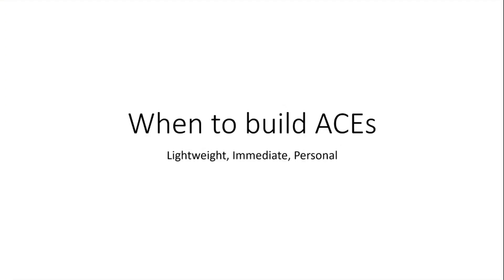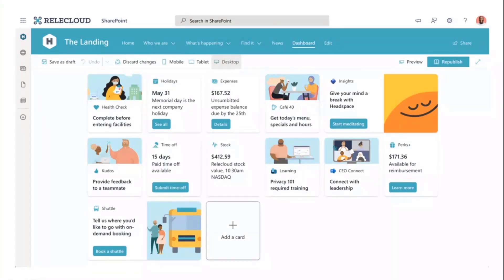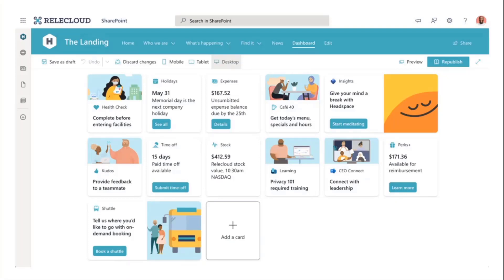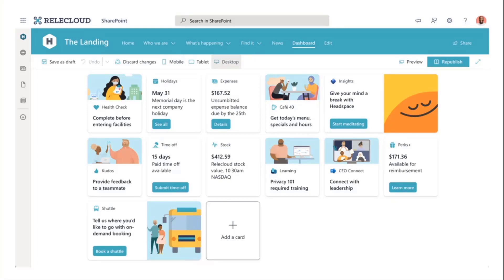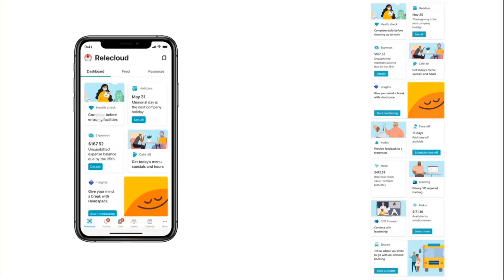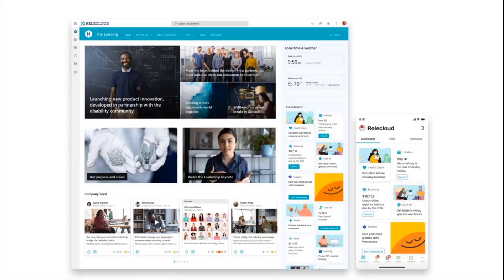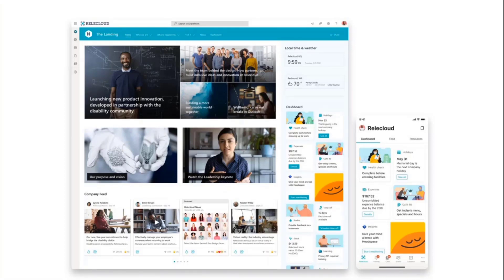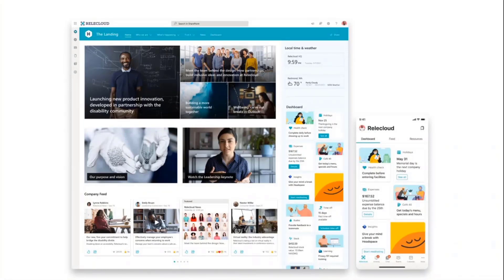When to build Viva Connections Adaptive Card Extensions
In this 12-minute developer focused demo – Patrick Rodgers addresses the question:  Do I build a web part or an ACE?  Consider Lightweight (mobile first), Immediate (single idea, actionable) and Personal (provide direct value to user).  Link out to richer experiences – Teams apps, SharePoint page, SaaS solutions.   ACE use cases include – to solicit feedback, track task status, check paystub, clock in/out, to book travel...  ACEs can be location based, allow audience targeting, and deliver an organization’s mobile portal experience.    This PnP Community demo is taken from the weekly Microsoft 365 Platform Community call recorded on January 25, 2022.

Demo Presenter:  Patrick Rodgers (Microsoft) | @mediocrebowler

• Demo - Deep dive on Viva Connections Adaptive Card Extension development – State management – Patrick Rodgers (Microsoft) | @mediocrebowler – 18 January 2022